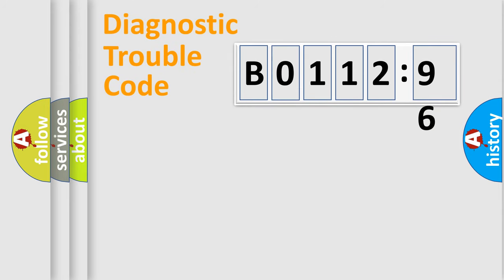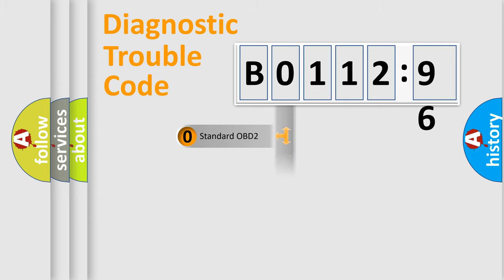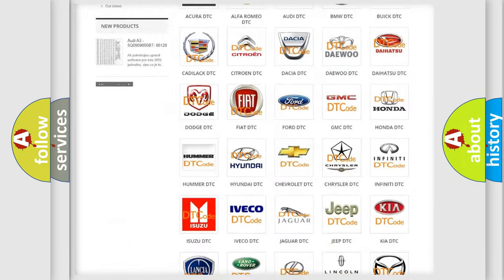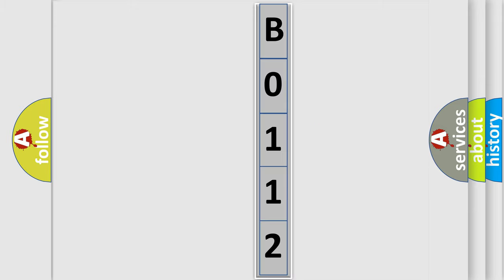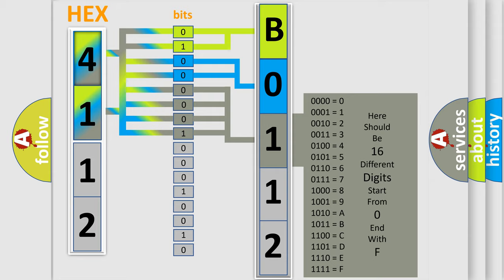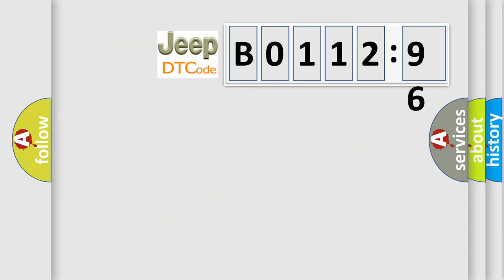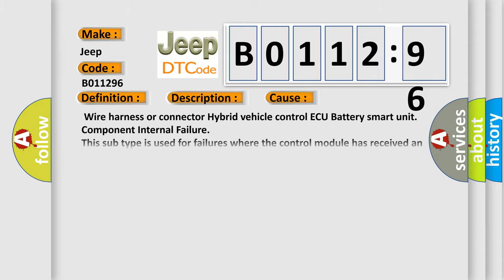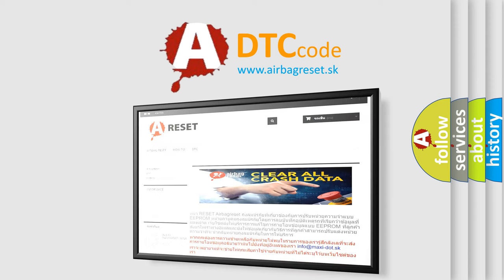DTC Jeep B0112-96 Short Explanation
Contents:
0:21 Basic DTC analysis according to OBD2 protocol standard.
1:48 Insight into programming
2:58 A diagnostically understandable description of the Diagnostic Trouble Code
3:05 Basic error definition

Make
Jeep
Code
B0112 96
Definition
Battery Observation Communication Circuit Malfunction
Description
Cause
Failure Type
This sub type is used for failures where the control module has received an indication about the component that indicates a failure eg, an intelligent actuator or sensor is indicating an internal fault